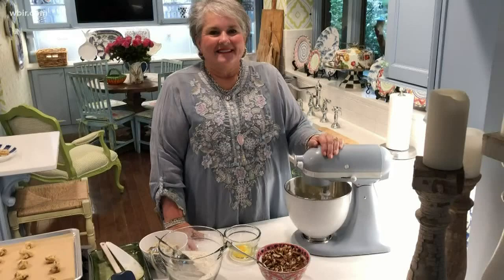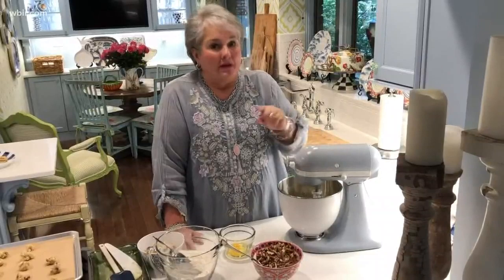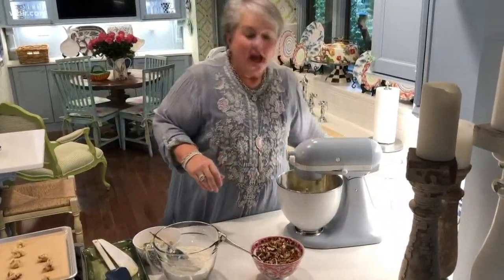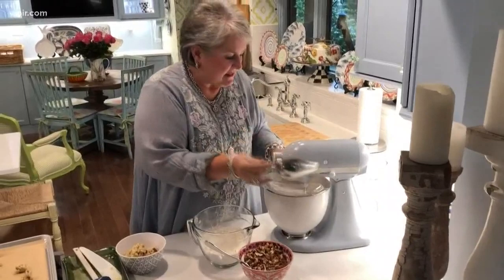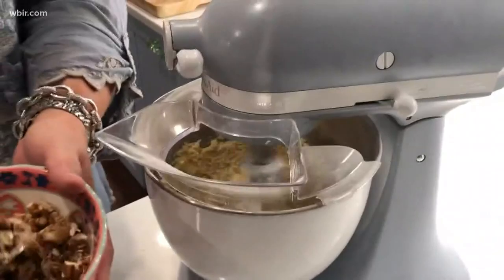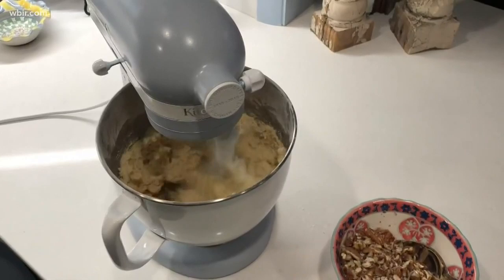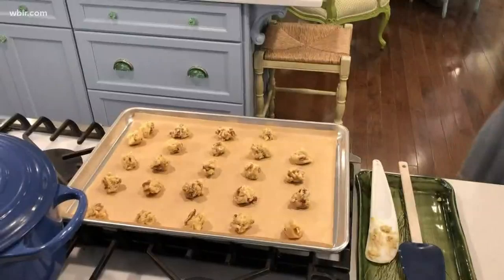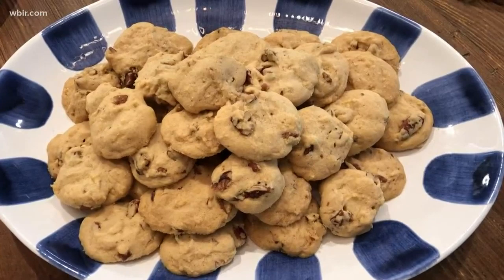Joy McCabe's crisp pecan cookies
Joy McCabe creates a cookie using self-rising flour. Get more of her recipes at joymccabe.com. April 21, 2020-4pm.